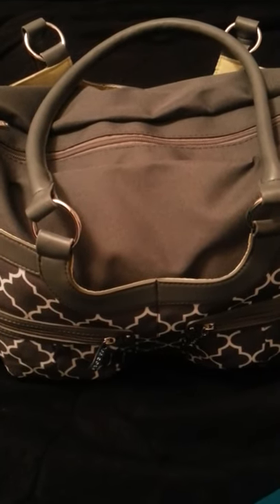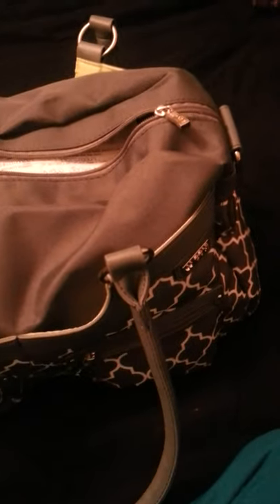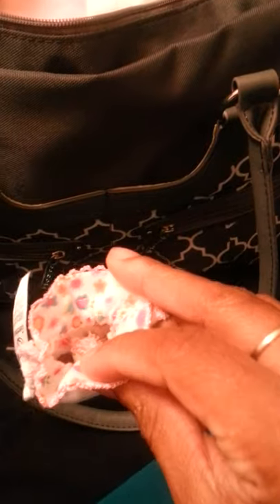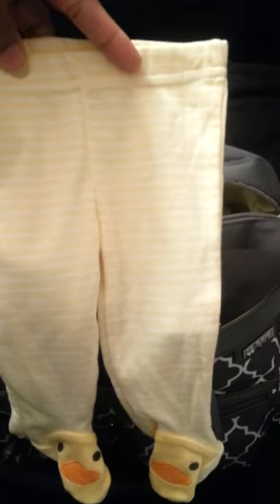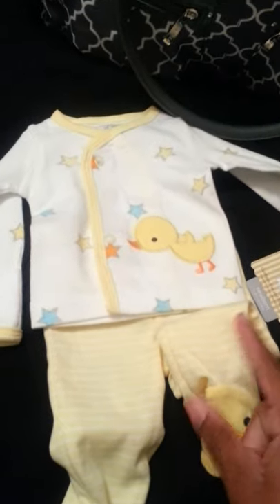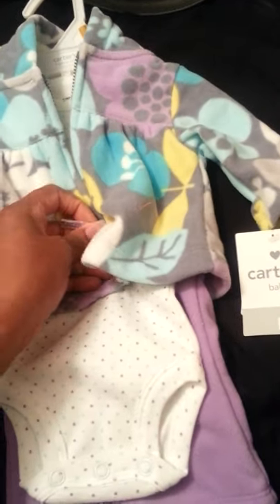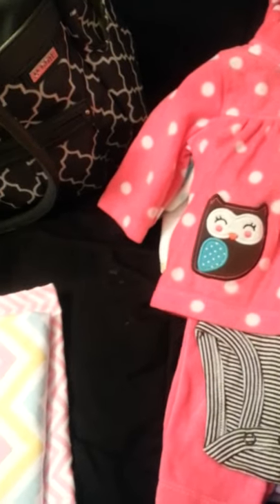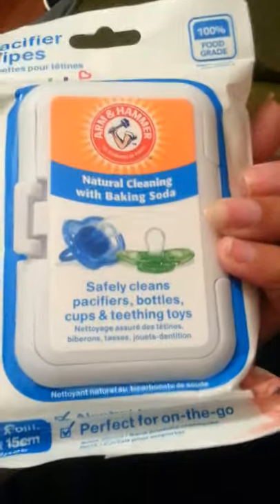Lladee&Annas: Whats in our Diaper bag (4 hospital)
Its a video of what we will be bringing to the hospital for baby when she is born.